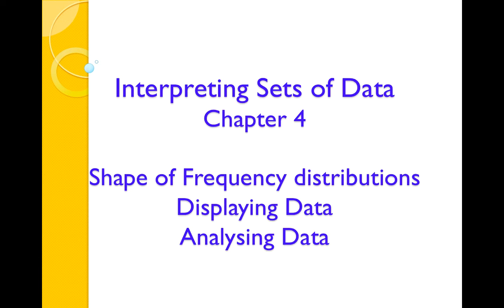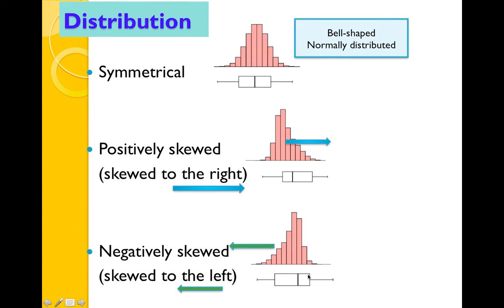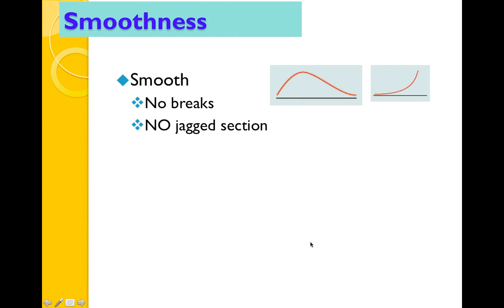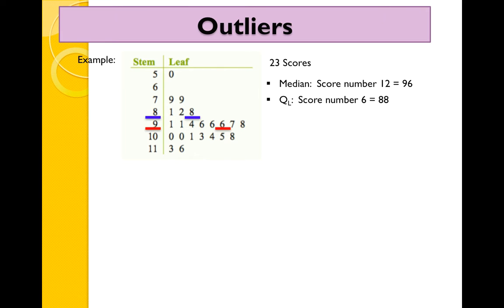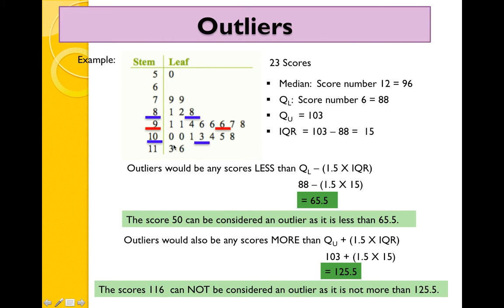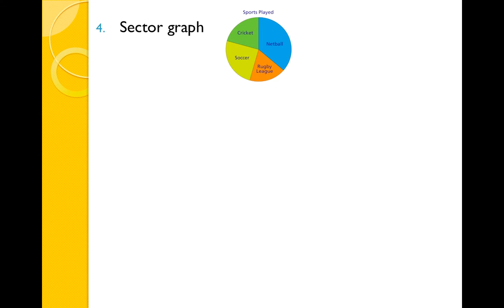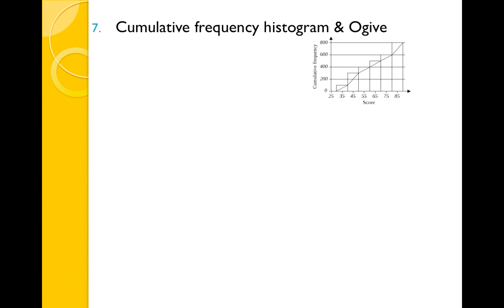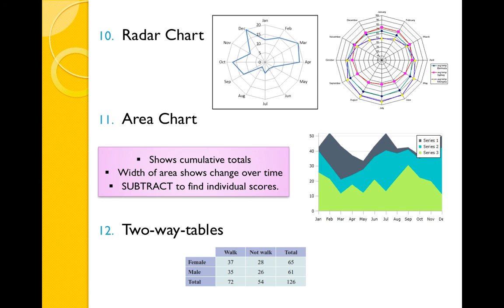V Y12GM DataSt3